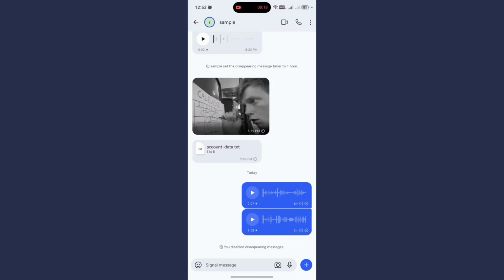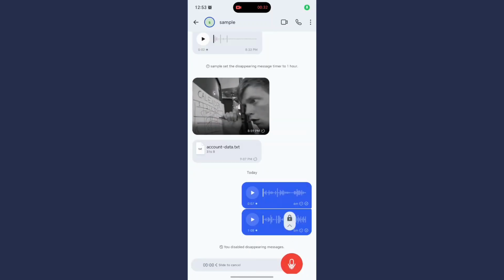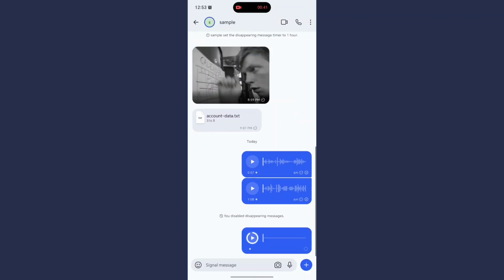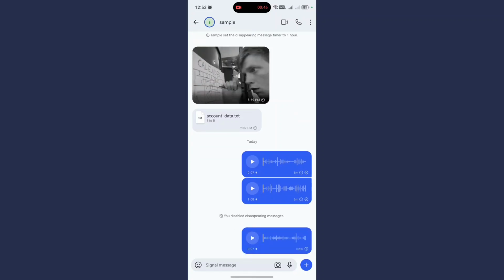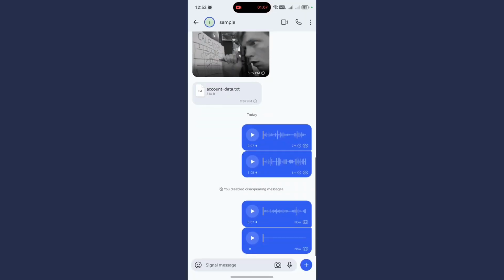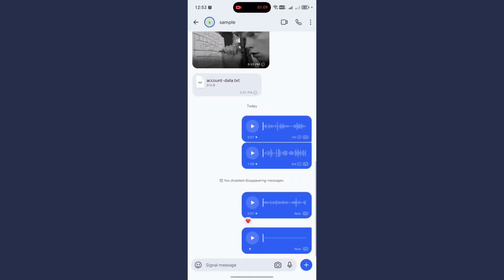How to Send a Voice Message on Signal in 2026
How to Record and Send Audio Messages on Signal

Sending voice messages is a quick and convenient way to communicate without typing, especially when using apps like Signal. Voice messages allow users to record and send audio clips directly within a chat, making conversations more personal and efficient, particularly when sharing longer thoughts or when typing isn’t practical.

It’s worth noting that voice message features may vary slightly depending on your device or app version, such as how recordings are started or locked for hands-free use. Signal regularly updates its interface, so the exact controls may differ.

This topic highlights how audio messaging enhances communication in modern messaging platforms. Understanding how to use voice messages helps users communicate more naturally, save time, and make conversations more engaging.